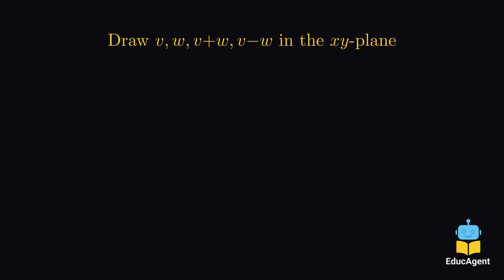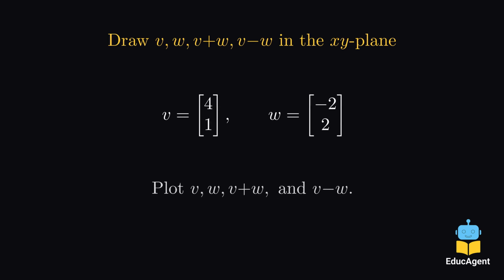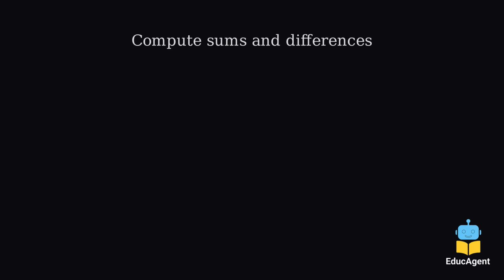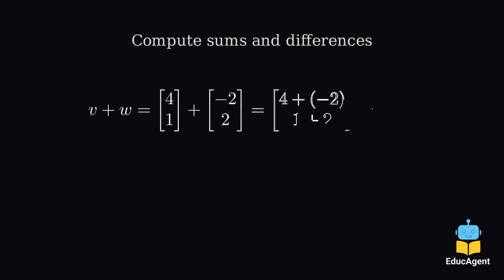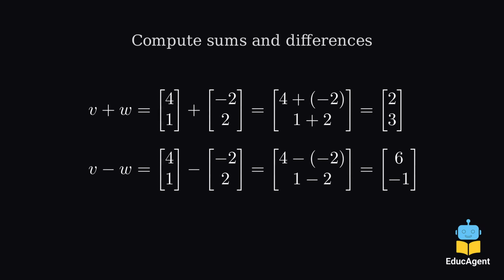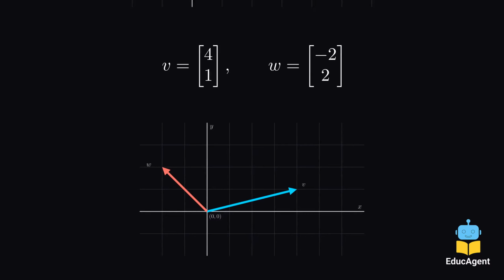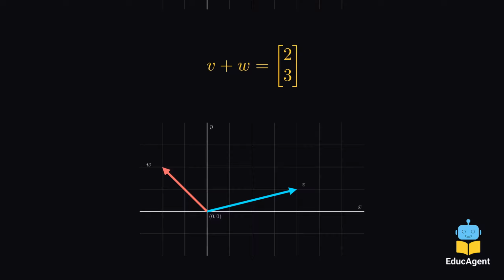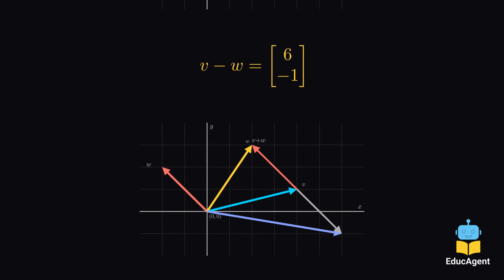Ch1S1P2 | Add & Subtract Vectors – Beginner-Friendly Trick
Unlock the power of vectors in this clear, beginner-friendly walkthrough created by a swarm of the smartest AI Agents at EducAgent Studio! In this lesson, we draw the vectors v = [4;1], w = [-2;2], and their combinations v + w and v − w all on one clean xy-plane. You’ll see exactly how component-wise addition, the head-to-tail method, and the parallelogram rule all come together to give the same geometric picture.

Whether you're just starting Linear Algebra or reviewing the fundamentals, this visual explanation makes vector operations click instantly.

💬 Comment the math problems or textbooks you'd like our AI Agents to solve next!
📘 Your requests power our next videos—let the swarm know what you want to learn!